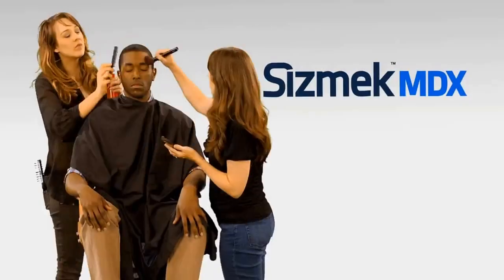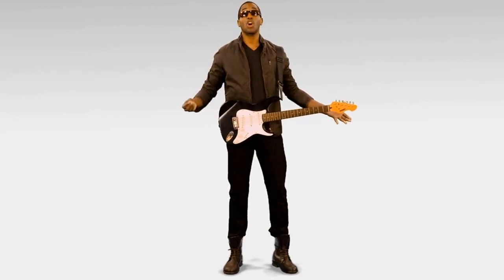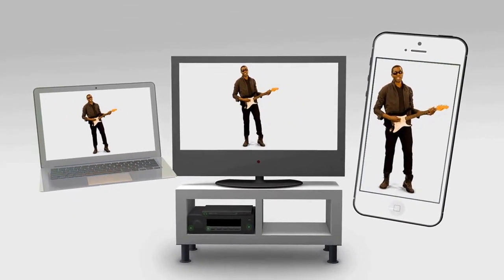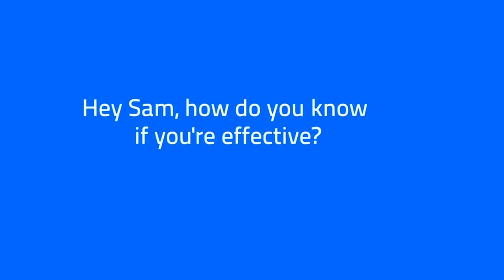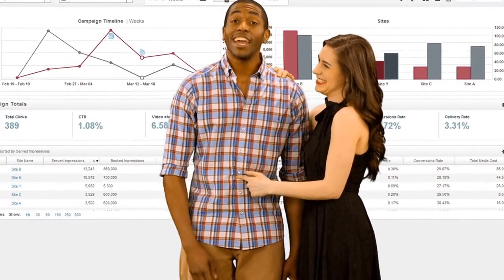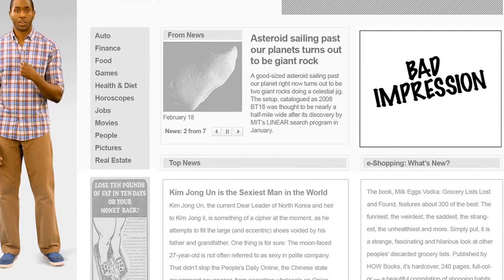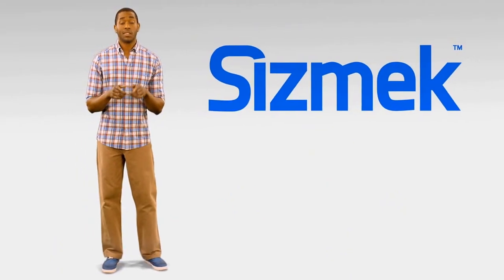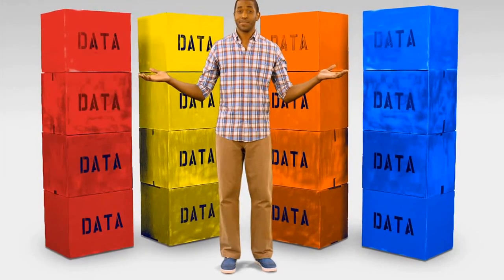Sizmek Brand Video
This video uses comedy to promote their services and introduce their brand to potential clients.

This video was produced by True Film Production. For more information about our services please go